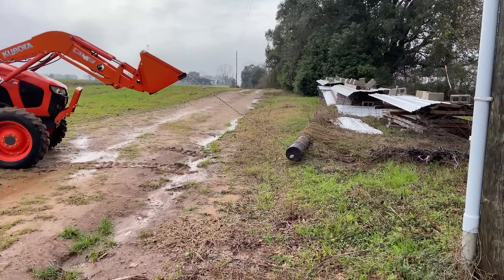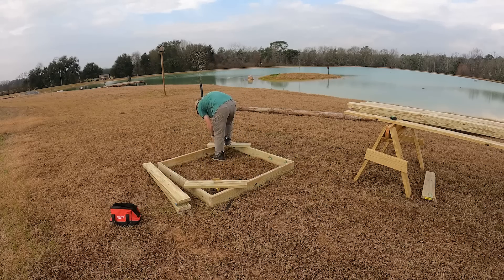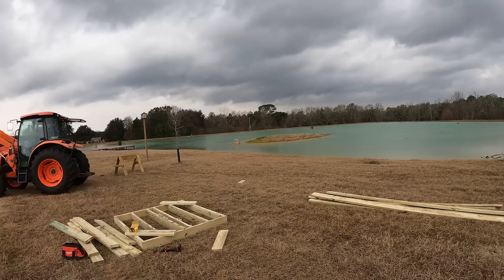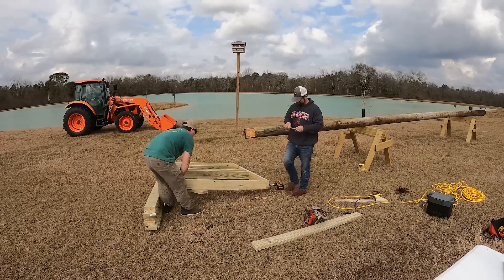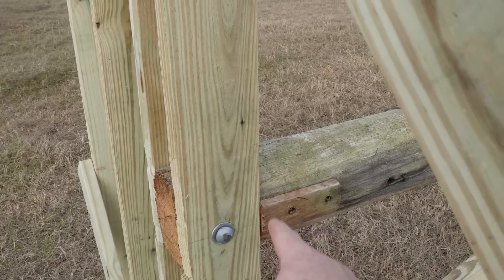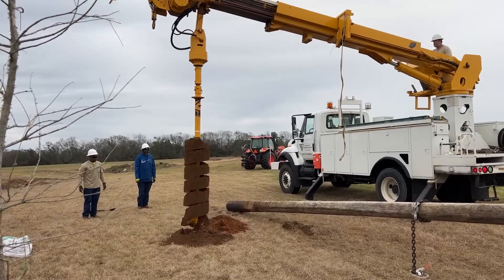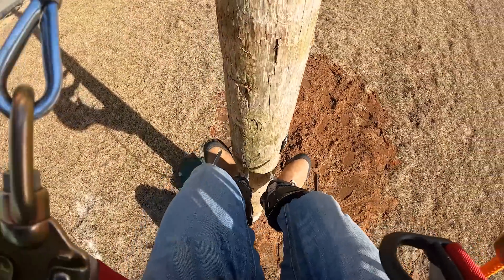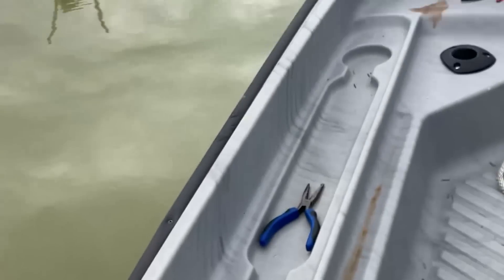Building an Eagle's Nest for Crimson Oak Farm!! (Very Tall)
Today I will be building a Bald Eagles nest on Crimson Oak Farms. This nest sits approximately 40ft tall.

Huge Shoutout to BamaBass for letting me build this! Looking forward to watching some Eagle's Nest here!